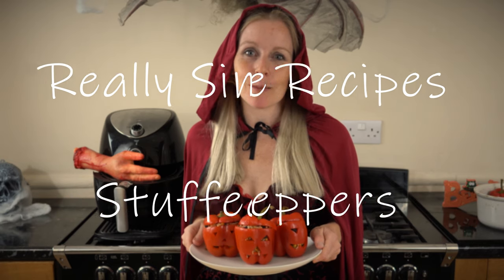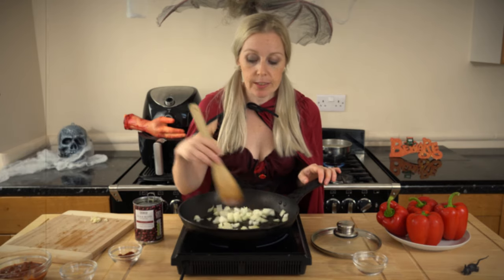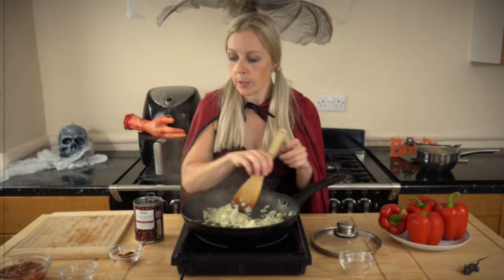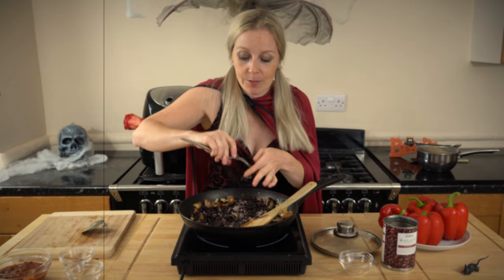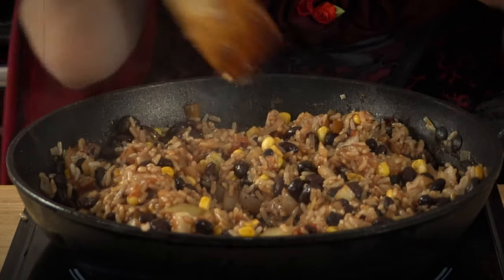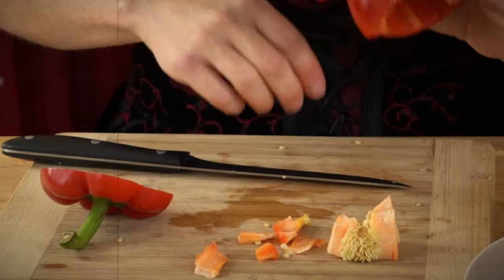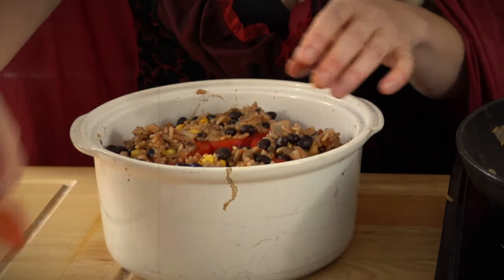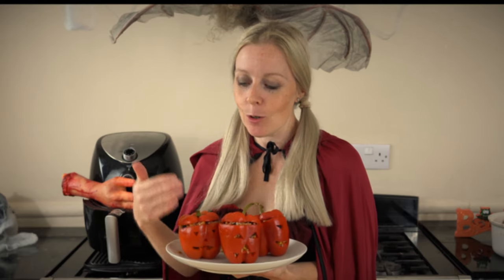The BEST Vegan Halloween Stuffed Peppers | Really Simple Recipes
Stuffed Mexican peppers with a Halloween twist. I really enjoyed making my Jack-O-Lantern peppers.

Recording Equipment
Cameras:
Sony 4K camera ILCE 7M3B
Go Pro 7
Lighting:
Neewer Lighting
Microphone:
Rode Microphone
Microphone stand